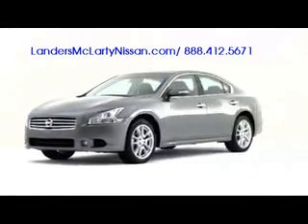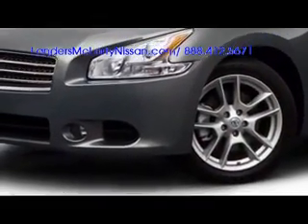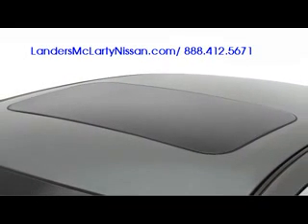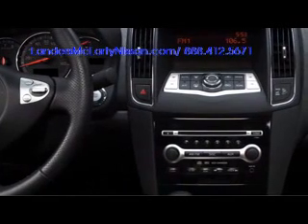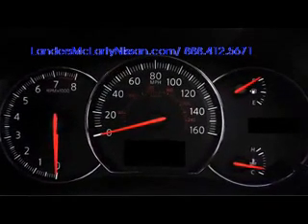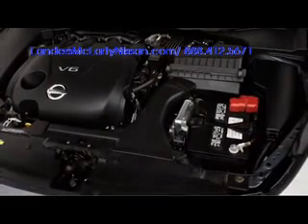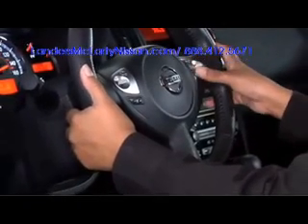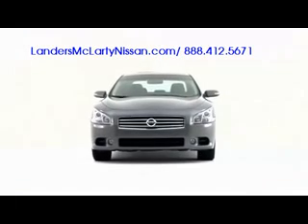Nissan Maxima Bentonville Fayetteville Fort Smith Arkansas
Nissan Dealer Nissan Maxima Bentonville Arkansas or call . Landers Mclarty Nissan is your premiere Nissan dealer serving the Bentonville Arkansas area for all Nissan Maxima Vehicles.Come See Us.